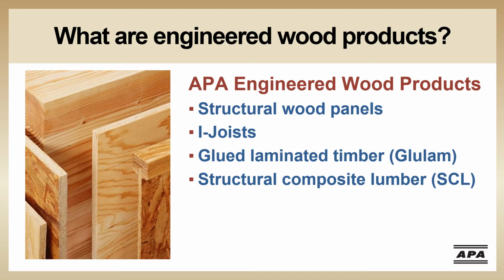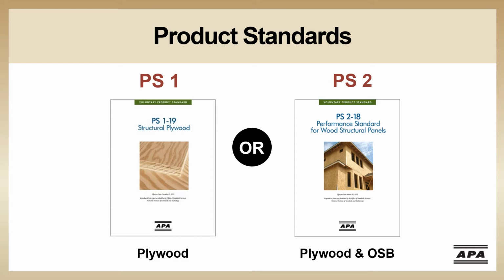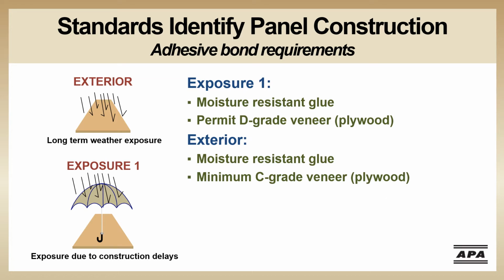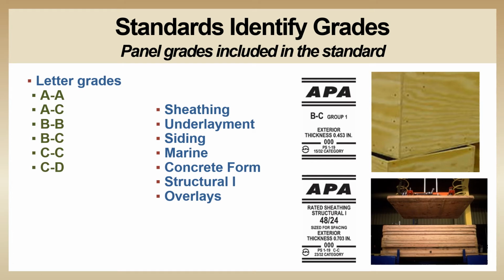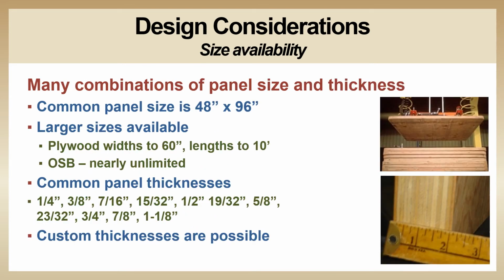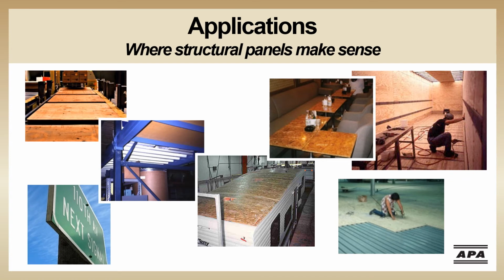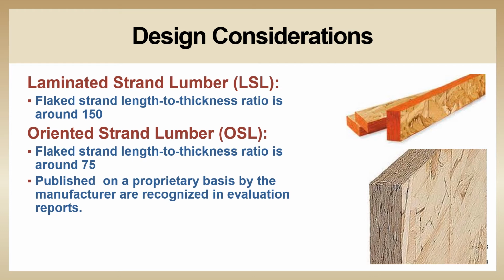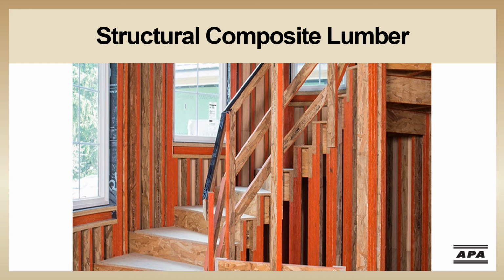The ABCs of EWPs: Industrial Applications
Engineered wood products (EWPs) are commonplace in residences and other structures, but they have countless other applications beyond building construction. This webinar explains the benefits and applications of EWPs across these other applications and industries. Learn about the different types of EWPs, how EWPs are manufactured, their performance and structural characteristics and their many possibilities for industrial use.